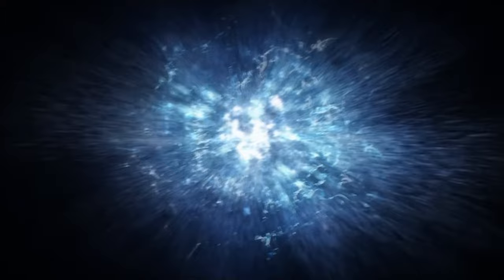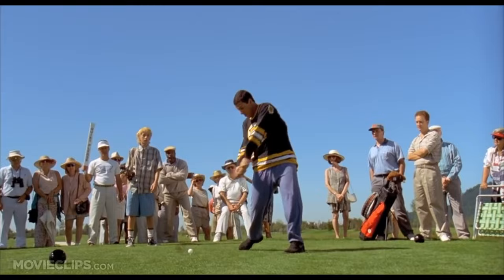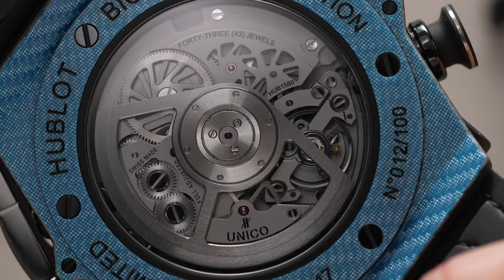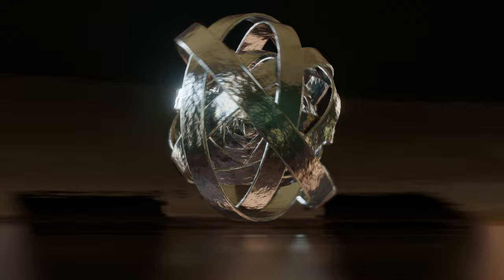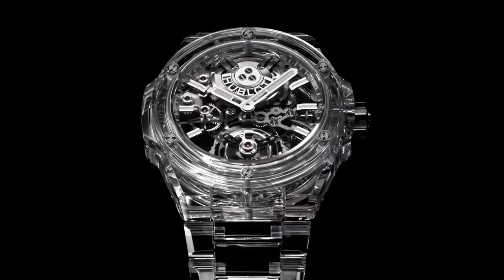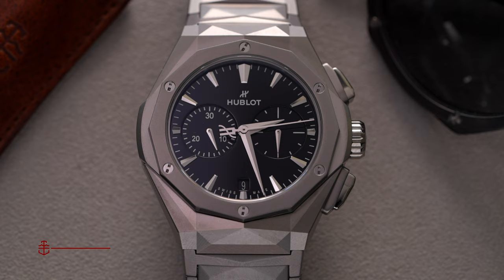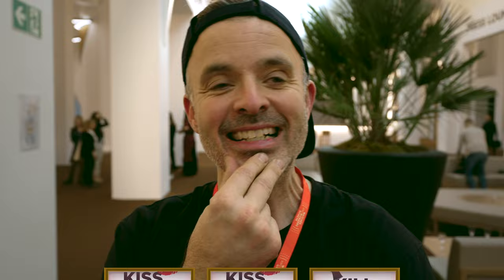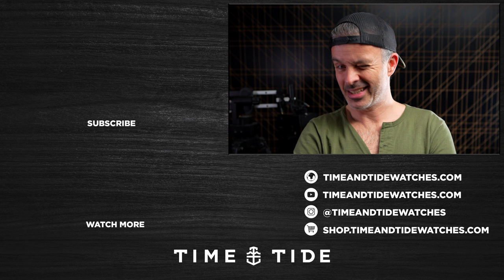The BEST of HUBLOT 2023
Say what you will about Hublot's designs, but there are few manufacturers who've taken it upon themselves to explore different materials the way they do. Whether they're time-only pieces in scratch-resistant gold or multi-complication wonders decked out with sapphire bracelets, the brand is fully committed to the "art of fusion" tagline. If you need any more proof, not a single watch on this list has a steel case, which is very much the standard for modern watchmaking. Hublot also didn't really focus on any one collection in particular, spreading their attention across multiple areas which is reflected in our yearly round-up, featuring Classic Fusions, Big Bangs, Square Bangs, and the Masterpiece line.

BRAND - HUBLOT
MODEL - CLASSIC FUSION CHRONOGRAPH ORLINSKI TITANIUM
REFERENCE NUMBER - 549.NI.1270.NI.ORL23
CASE DIMENSIONS - 41MM (D) X 12MM (T)
CASE MATERIAL - GRADE 5 TITANIUM
WATER RESISTANCE - 50 METRES
CRYSTAL(S) - SAPPHIRE FRONT AND BACK
DIAL - BLACK LACQUER
STRAP - GRADE 5 TITANIUM BRACELET AND DEPLOYANT CLASP
MOVEMENT - HUB1153, ETA 2892 W/ DUBOIS-DÉPRAZ MODULE, AUTOMATIC
POWER RESERVE - 42 HOURS
FUNCTIONS - HOURS, MINUTES, SMALL SECONDS, CHRONOGRAPH
AVAILABILITY - 250 PIECES
PRICE - A$27,400, US$18,200
BRAND - HUBLOT
MODEL - BIG BANG UNICO GOLF SKY BLUE CARBON
REFERENCE NUMBER - 416.YE.1120.VR
CASE DIMENSIONS - 45MM (D) X 18.2MM (T)
CASE MATERIAL - CARBON FIBRE, TEXALIUM
WATER RESISTANCE - 100 METRES
CRYSTAL(S) - SAPPHIRE
DIAL - SKELETONISED
STRAP - BLACK/BLUE RUBBER AND LEATHER
MOVEMENT - MHUB1580 UNICO, IN-HOUSE, AUTOMATIC
FUNCTIONS - HOURS, MINUTES, GOLF HOLE, SHOT, AND SCORE INDICATOR
AVAILABILITY - LIMITED TO 100 PIECES
PRICE - A$49,000, US$34,300
BRAND - HUBLOT
MODEL - SQUARE BANG UNICO SAPPHIRE
REFERENCE NUMBER - 821.JX.0120.RT
CASE DIMENSIONS - 42MM (D) X 12MM (T)
CASE MATERIAL - POLISHED SAPPHIRE CRYSTAL
CRYSTAL(S) - SAPPHIRE WITH AR COATING FRONT AND BACK
DIAL - SAPPHIRE
LUG WIDTH - INTEGRATED
STRAP - STRUCTURED RUBBER WITH ONE-CLICK SYSTEM, TITANIUM DEPLOYANT CLASP
MOVEMENT - MHUB1280 UNICO 2, IN-HOUSE AUTOMATIC FLYBACK CHRONOGRAPH
POWER RESERVE - 72 HOURS
FUNCTIONS - HOURS, MINUTES, SMALL SECONDS, DATE, CHRONOGRAPH
AVAILABILITY - NOW
PRICE - A$143,000, US$95,000
BRAND - HUBLOT
MODEL - MP-13 TOURBILLON BI-AXIS RETROGRADE
REFERENCE NUMBER - 913.NX.1170.RX
CASE DIMENSIONS - 44MM (D) X 16.7MM (T)
CASE MATERIAL - TITANIUM
WATER RESISTANCE - 30 METRES
CRYSTAL(S) - AR-COATED SAPPHIRE
DIAL - MATTE BLACK, SKELETONISED
STRAP - BLACK RUBBER, TITANIUM DEPLOYANT CLASP
MOVEMENT - HUB6200, IN-HOUSE, MANUAL WINDING
FUNCTIONS - RETROGRADE HOURS AND MINUTES, DUAL AXIS TOURBILLON, POWER RESERVE
AVAILABILITY - 50 NUMBERED PIECES
PRICE - A$238,000, US$158,000
BRAND - HUBLOT
MODEL - BIG BANG INTEGRATED TOURBILLON FULL BLUE SAPPHIRE
REFERENCE NUMBER - 455.JL.0120.JL
CASE DIMENSIONS - 43MM (D)
CASE MATERIAL - BLUE SAPPHIRE
CRYSTAL(S) - AR-COATED SAPPHIRE
DIAL - SAPPHIRE
STRAP - BLUE SAPPHIRE CRYSTAL, TITANIUM DEPLOYANT BUCKLE
MOVEMENT - HUB6035, IN-HOUSE, MICRO-ROTOR AUTOMATIC
FUNCTIONS - HOURS, MINUTES, TOURBILLON
AVAILABILITY - LIMITED TO 10 PIECES
PRICE - A$792,000, US$527,000

MB01OTIXZLPJ5VH